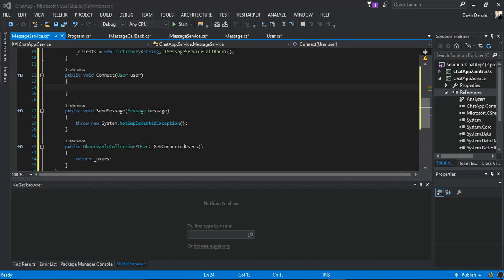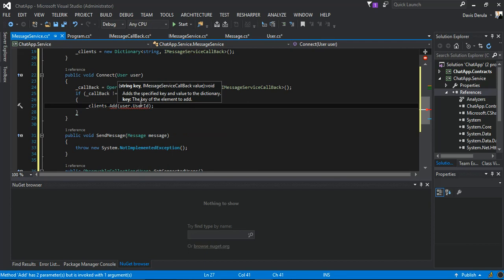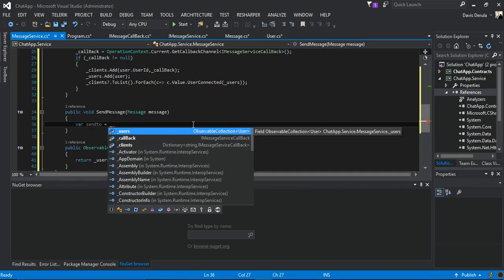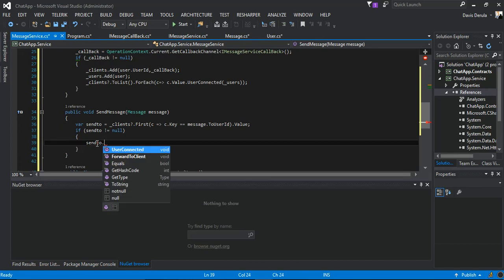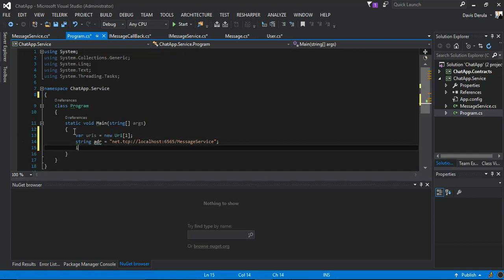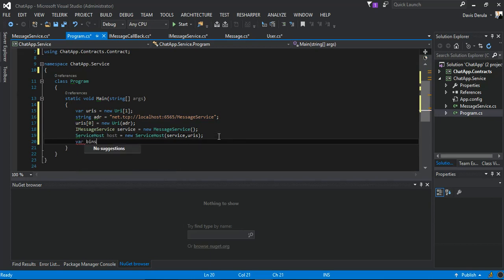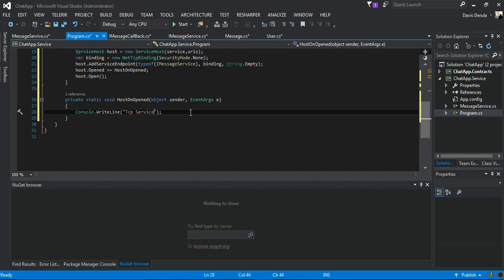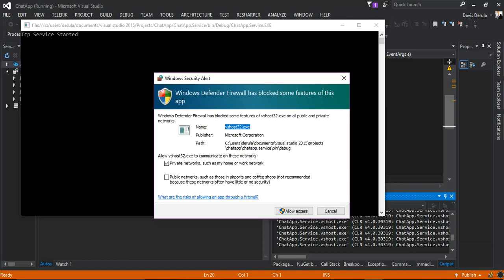WCF TCP/IP Duplex Chat Application with WPF Pt 3